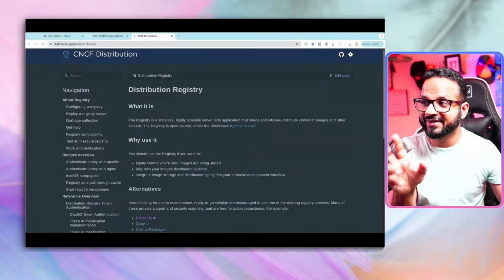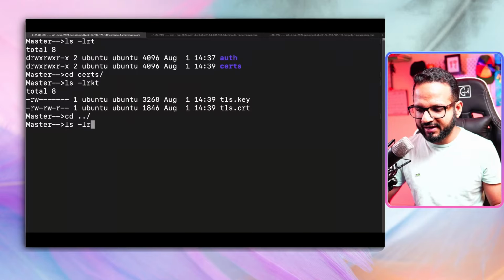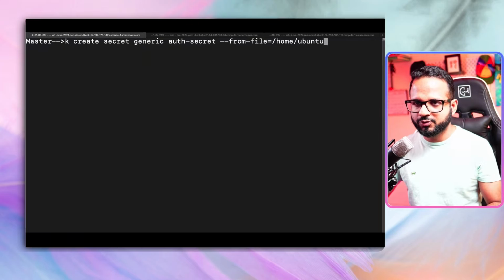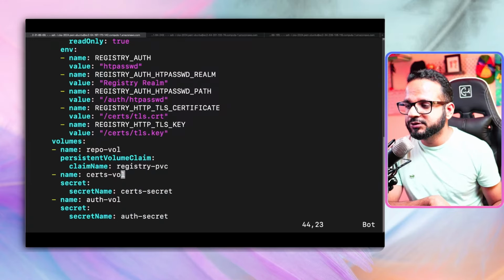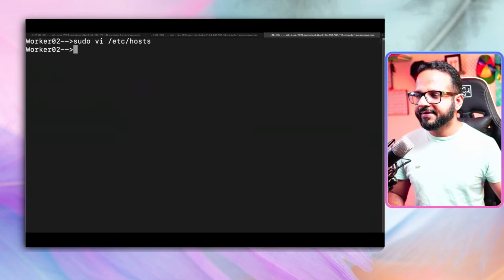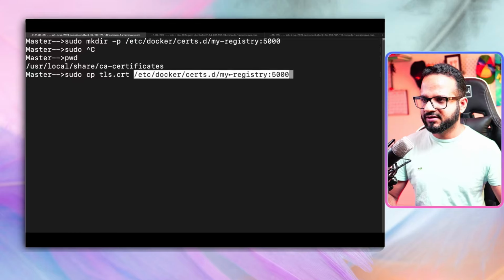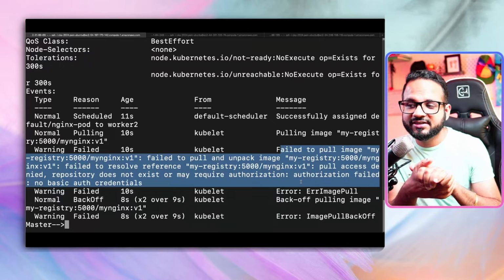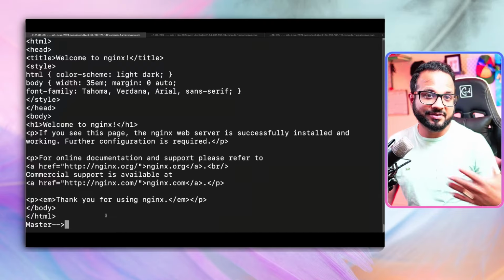Day 42/40 - Host Your Private Docker Registry On Kubernetes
How to host Your Private Docker Registry On Kubernetes

Welcome to Day 42/40 in the Certified Kubernetes Administrator (CKA)! In this video, we will demo how to host a private container registry on Kubernetes with all the best practices including TLS, persistent storage, secrets, etc.